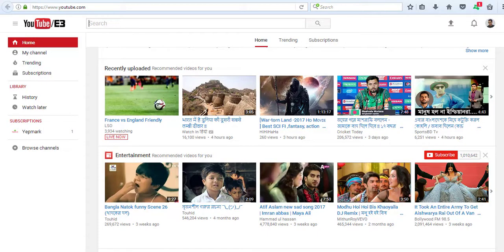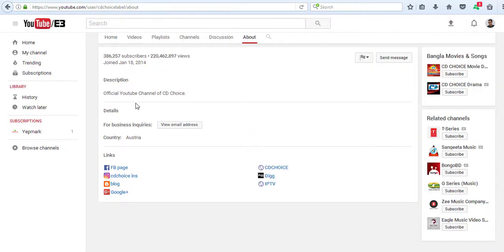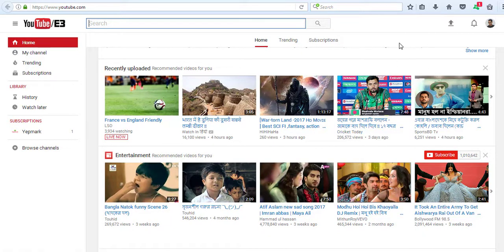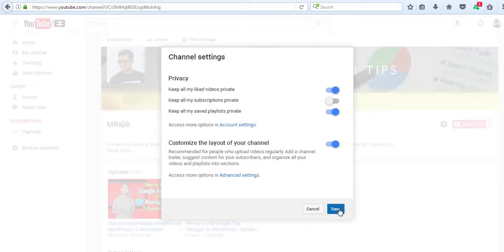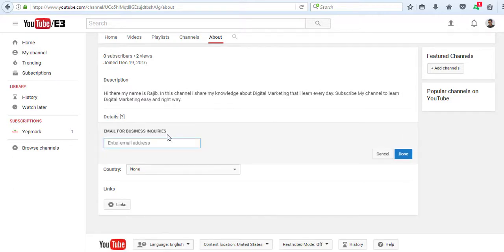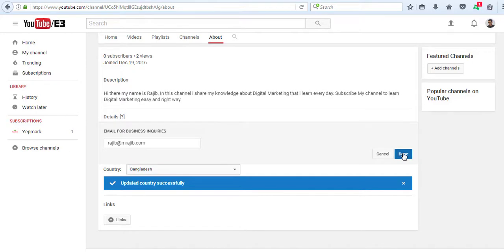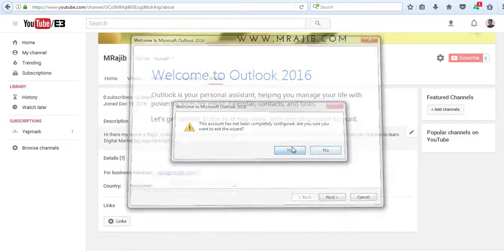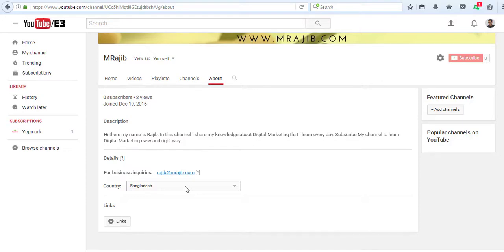How to Add Clickable Email Address to Your YouTube Channel Bangla Tutorial- Imrajib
It is a powerful way to connect with your viewers and any others business owner.